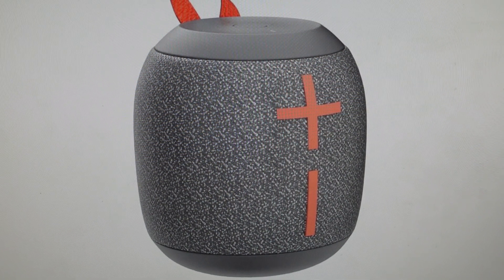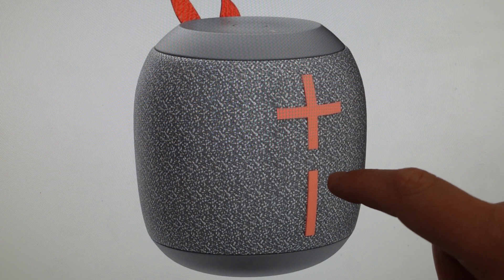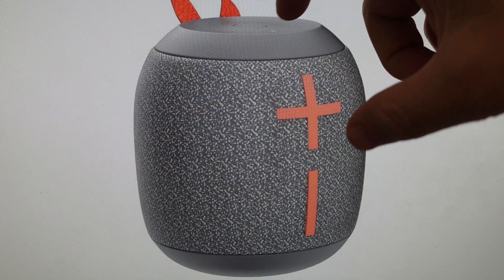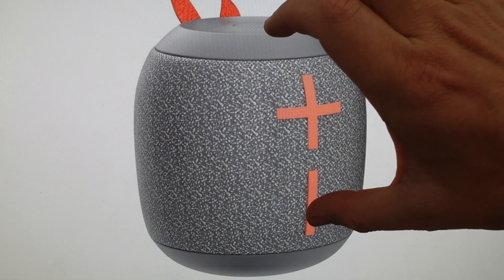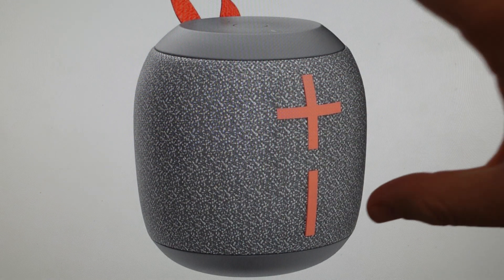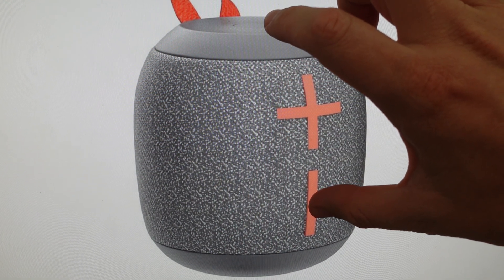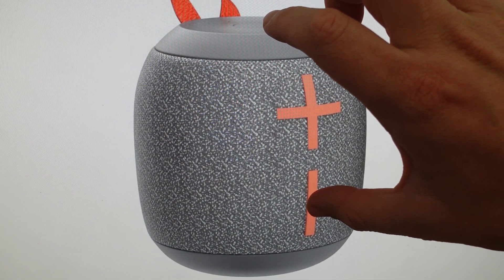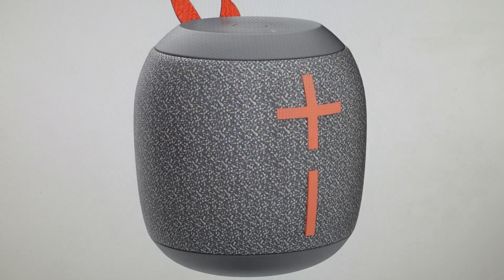Hard Reset Logitech Ultimate Ears WonderBoom 2 Speaker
How to troubleshoot or setup starting with a force hard reset a Logitech Ultimate Ears UE WonderBoom 2 Speaker to factory default settings if it is not working or not connecting or if it is frozen or not responding, the factory reset is a good troubleshooting step. You can also restore the factory settings to setup your device as new. Found in the Logitech Ultimate Ears UE WonderBoom 2 Speaker user manual.